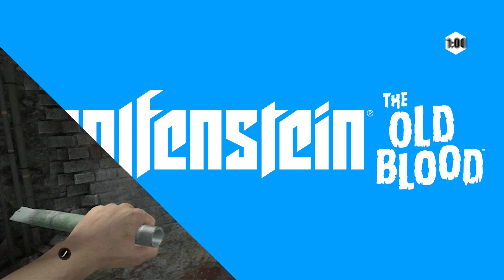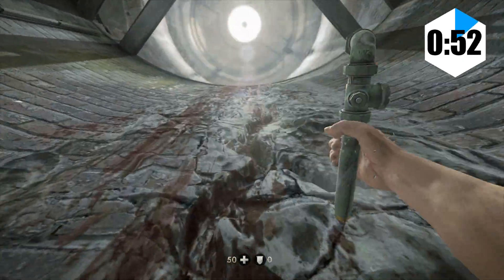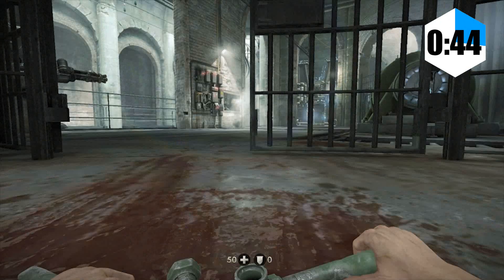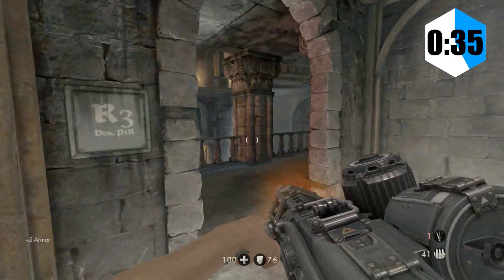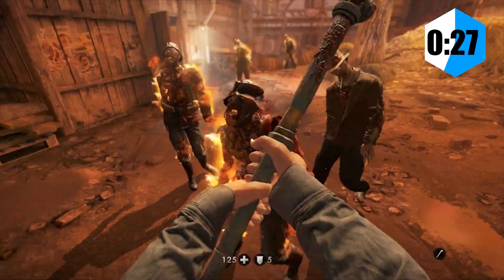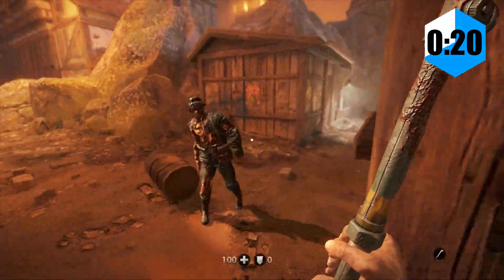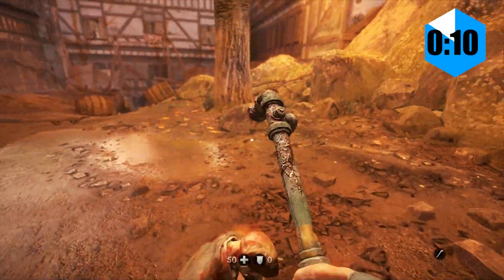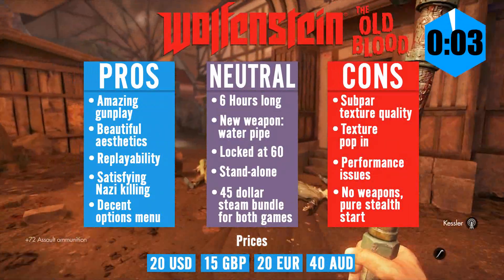Wolfenstein: The Old Blood review in a minute